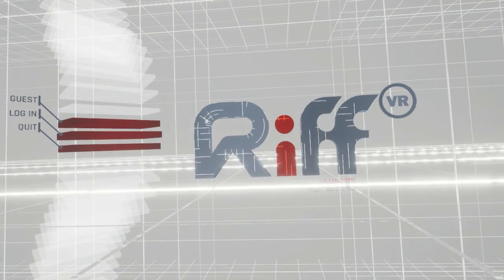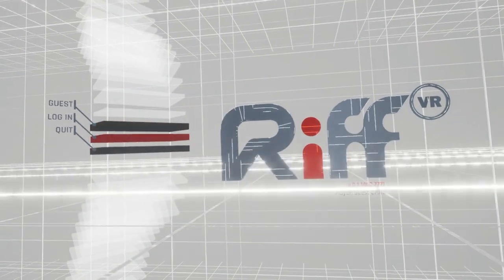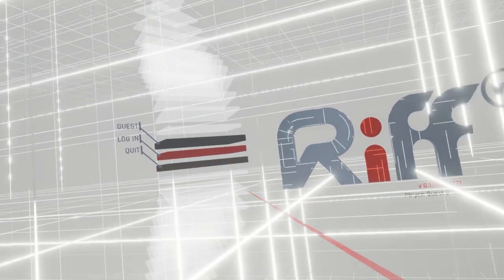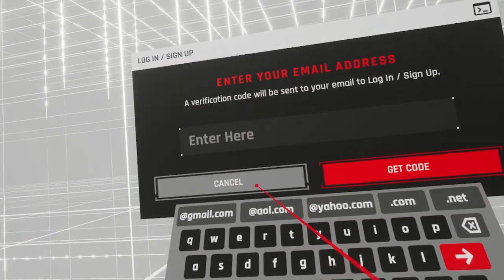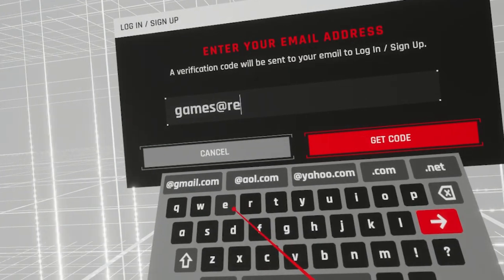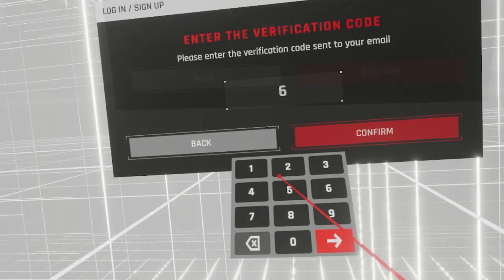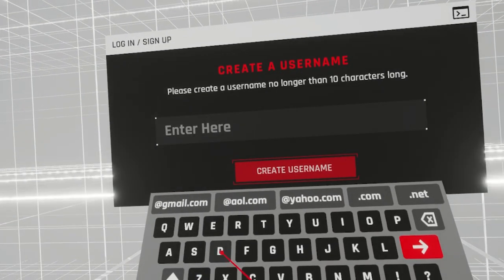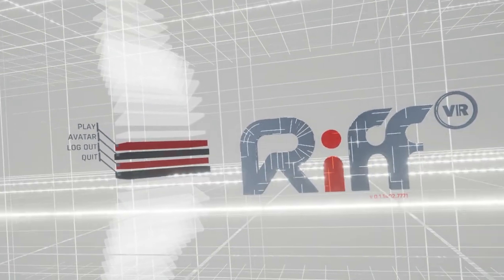How to Log in to Riff XR Tutorial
Tutorial on how to log into Riff XR